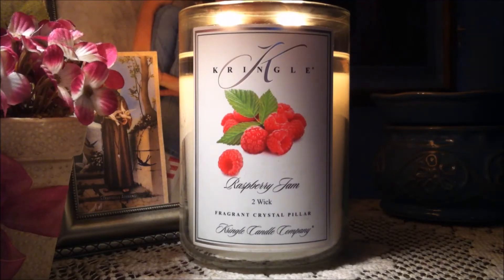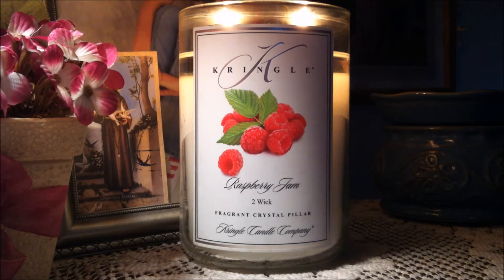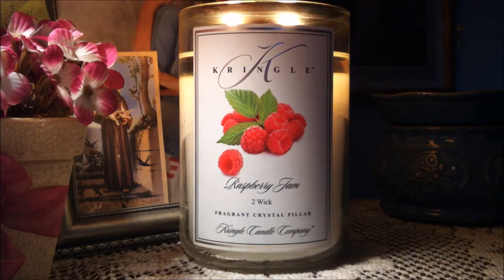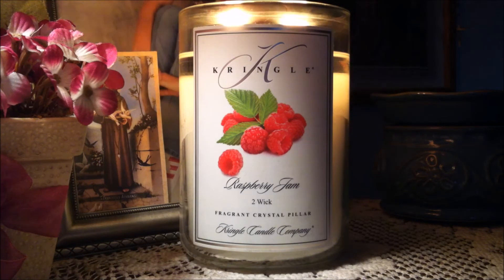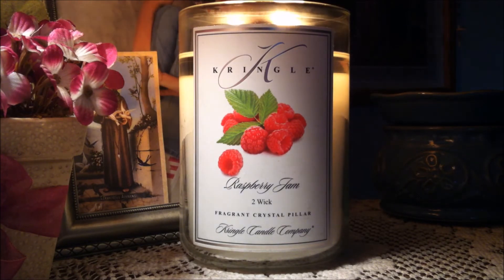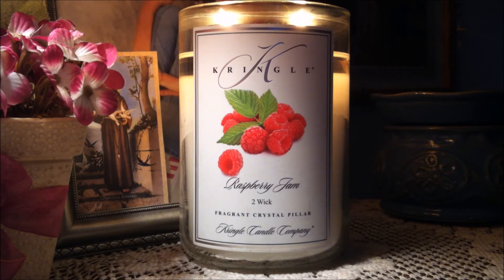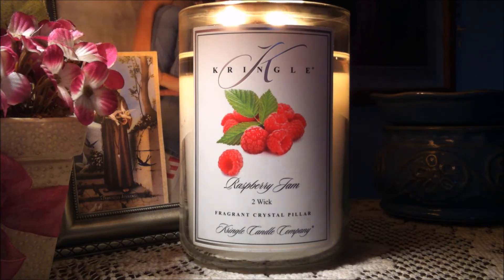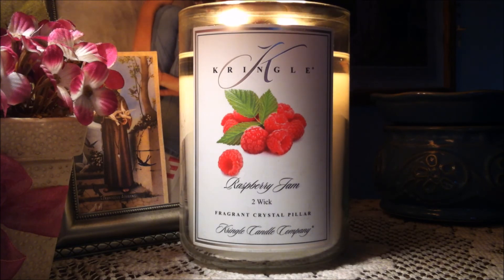Kringle Candle Review: Raspberry Jam